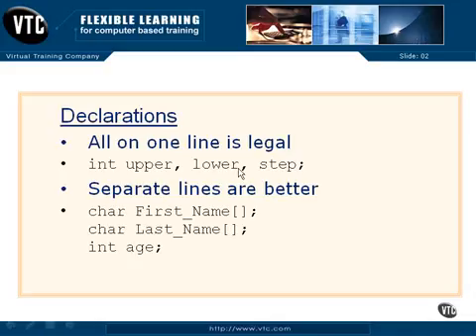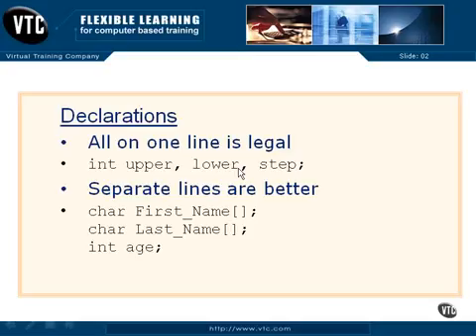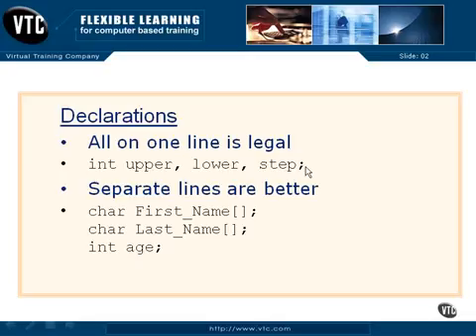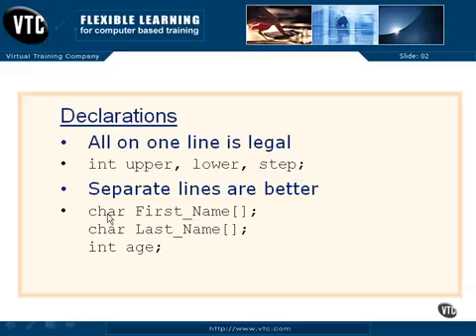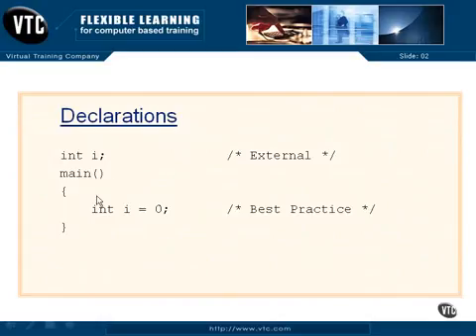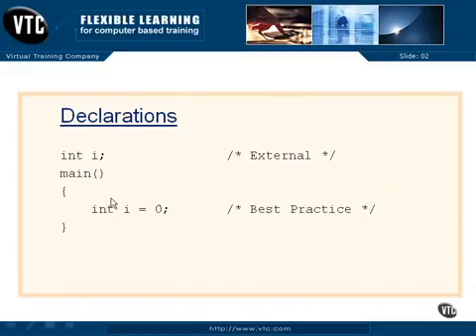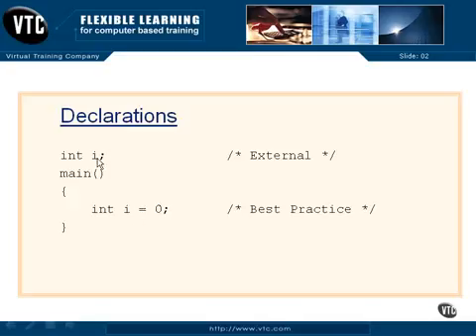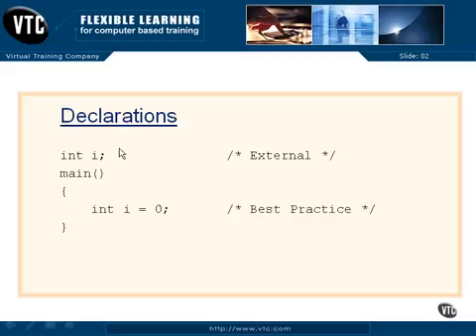Declarations 05 Chapter 03